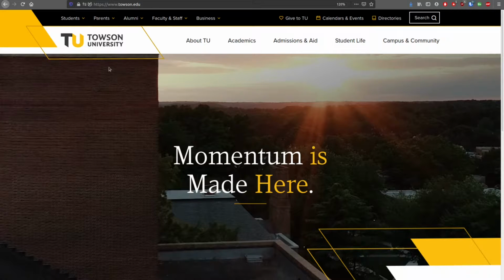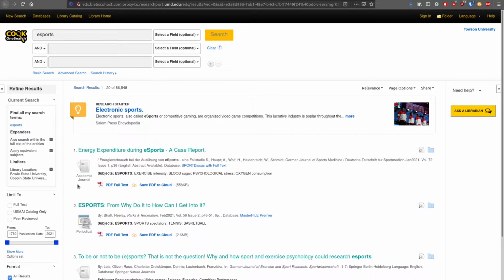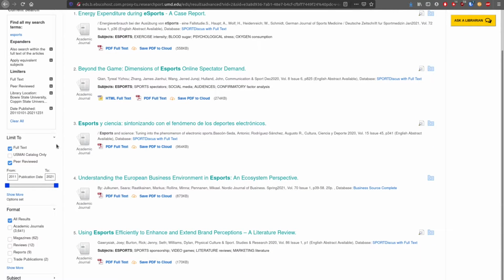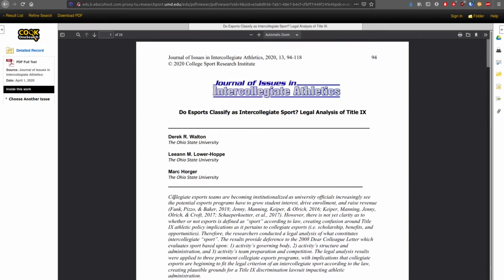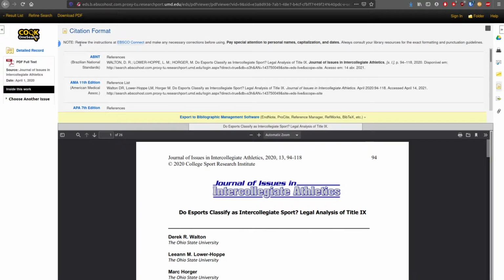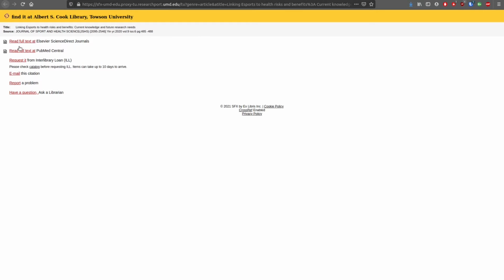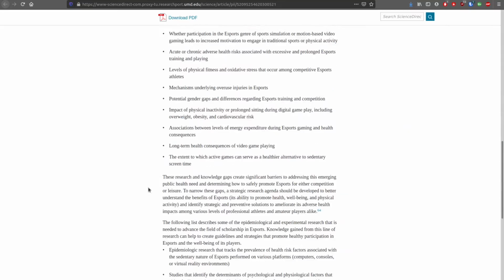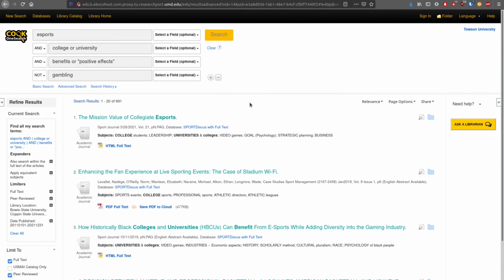ENGL 102 - Week 12 - Library Overview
How to use the Towson Library Website